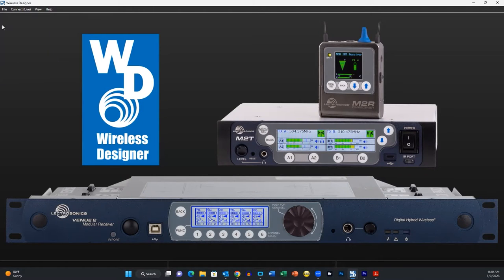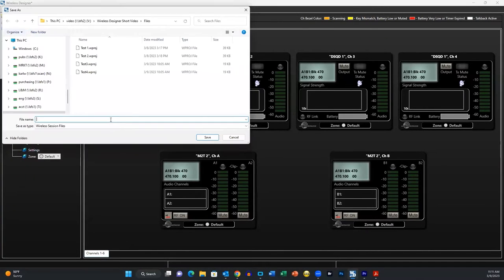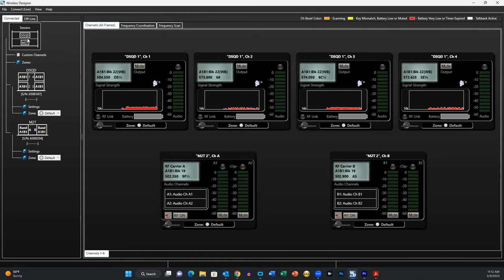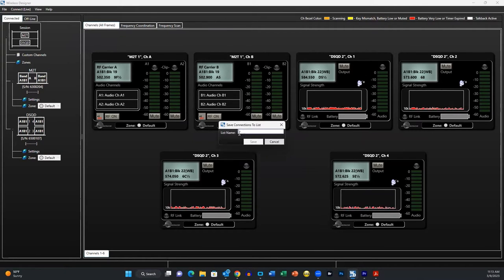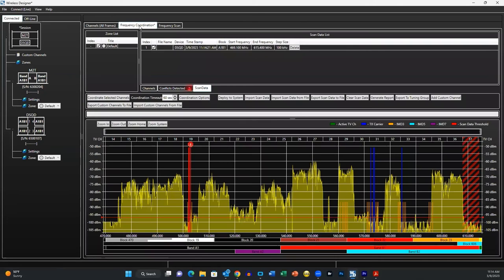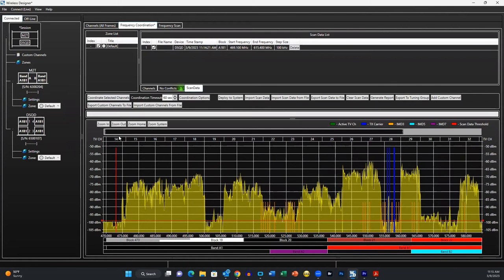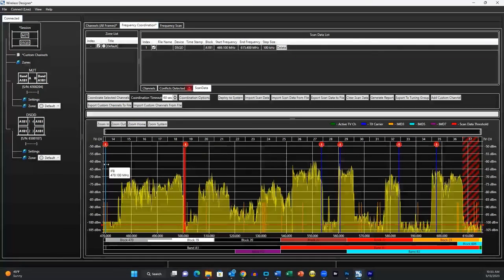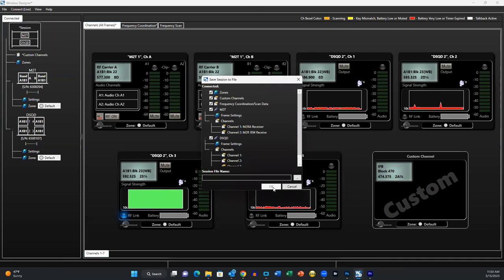Lectrosonics Wireless Designer Software Quick Start Guide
Wireless Designer system programming, frequency coordination, and monitoring software is the key to getting the most of your Lectrosonics wireless system. This short quick start guide gives you a quick overview of the software and how to get your system set up and running quickly and easily.